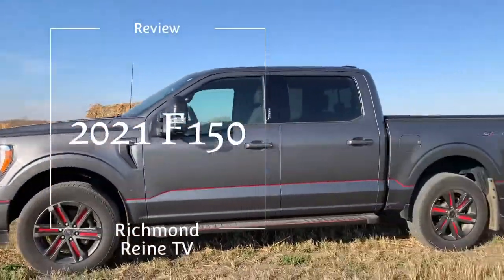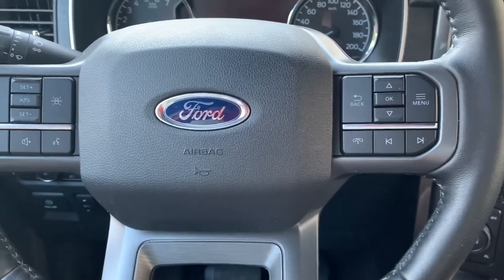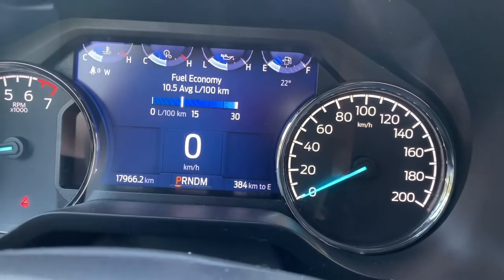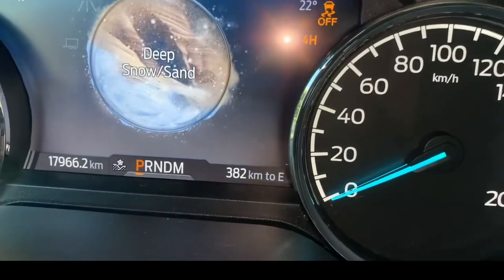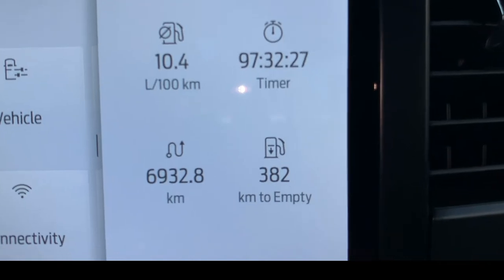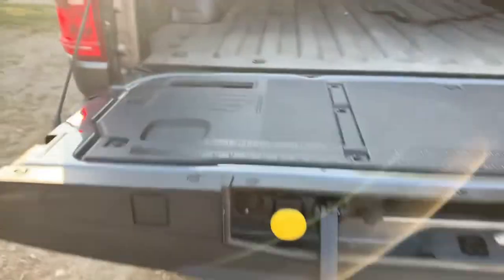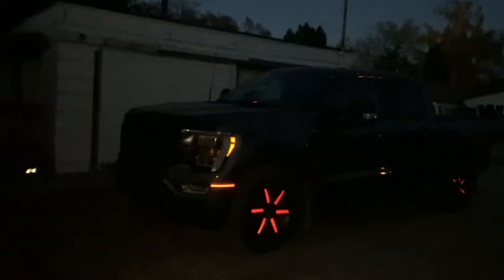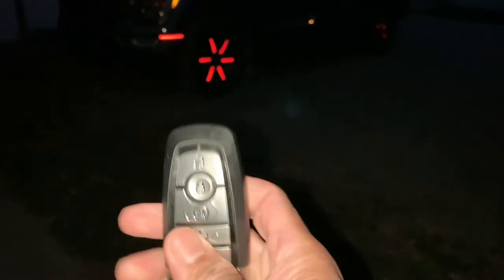2021 F150 XLT Sports